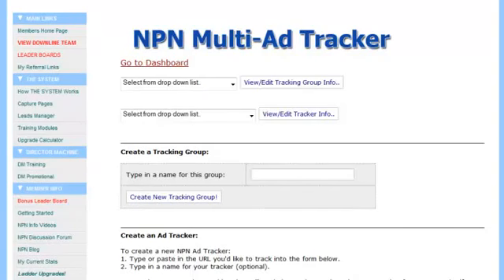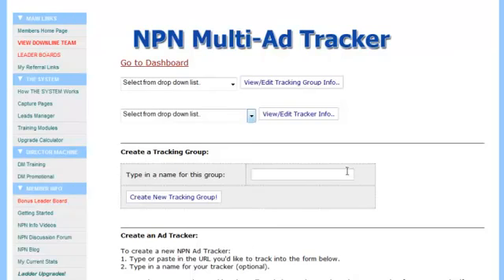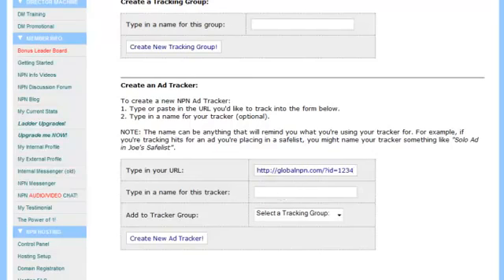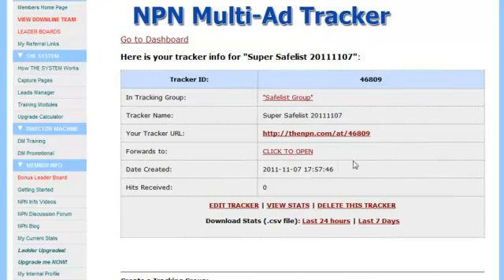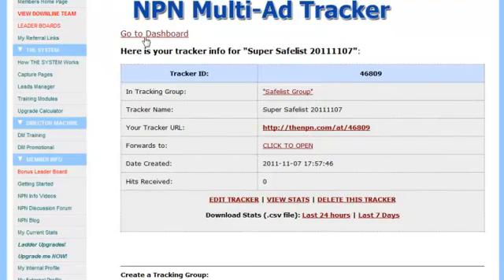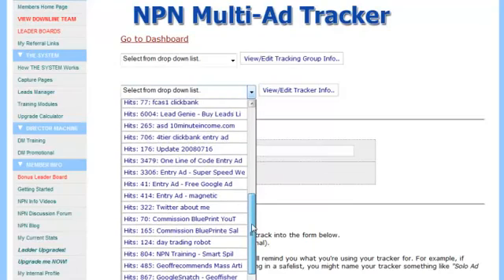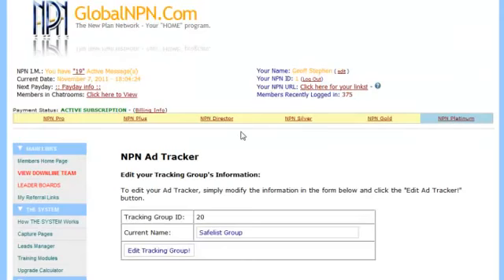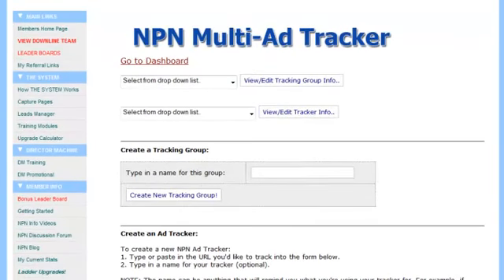Ad Tracker Basics Global NPN